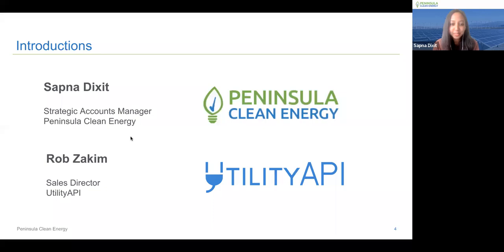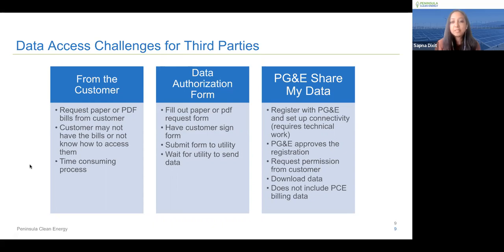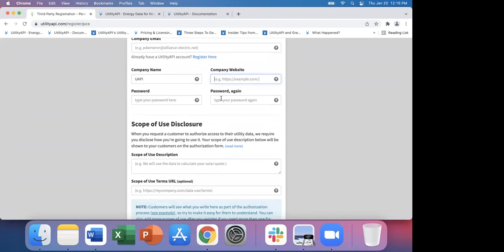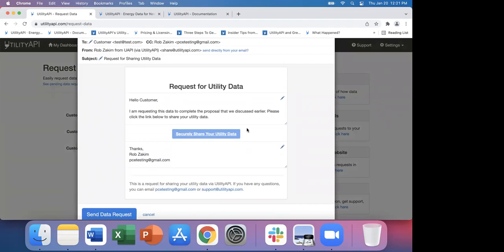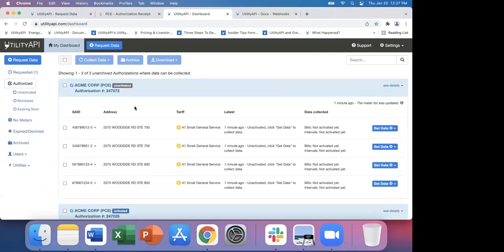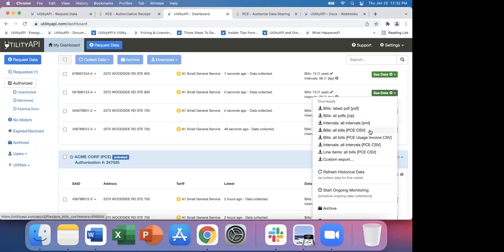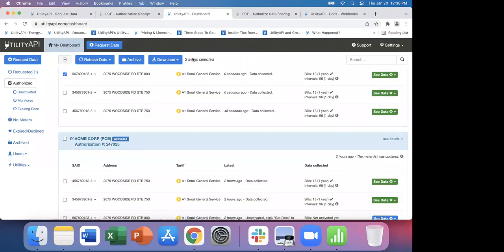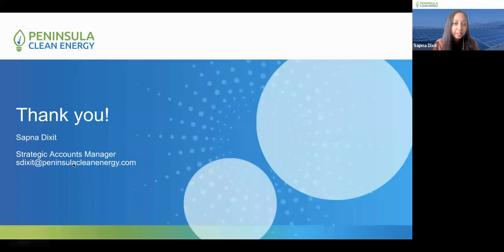Data Connect: An Energy Data Access Platform for Third Party Contractors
Join us for an overview and demo of Data Connect, a data access platform developed by Peninsula Clean Energy and UtilityAPI. This software platform was designed to streamline the access to instant, standardized customer energy data, at no cost to the third party contractor, so that they can easily provide an analysis or a quote for a customer’s clean energy project in San Mateo County.